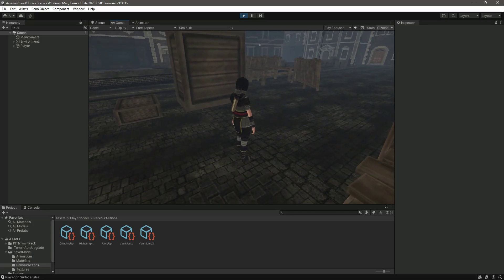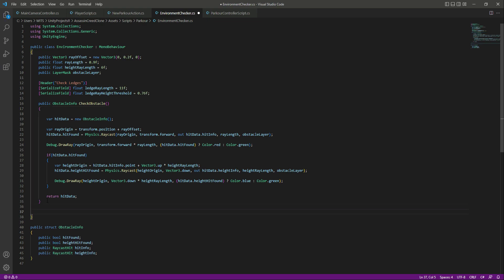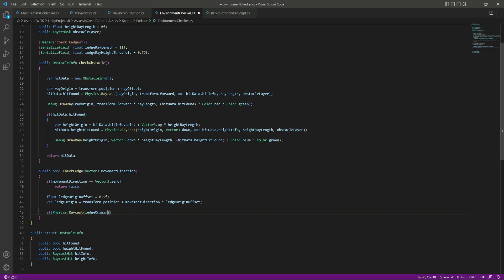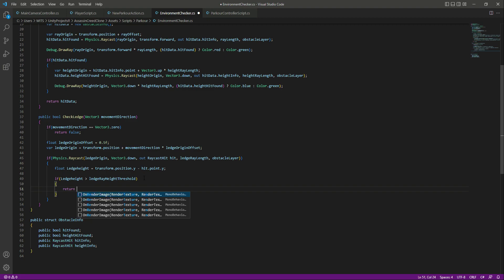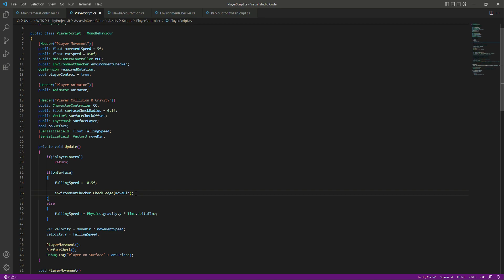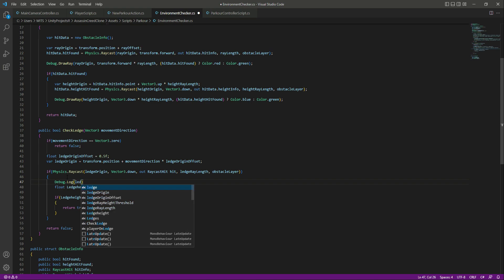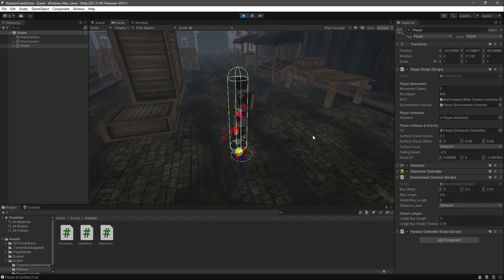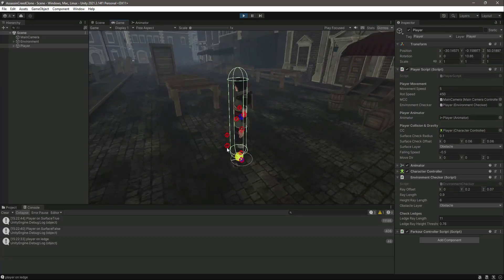Unity Third Person Parkour System Devlog 15 | Checking for obstacles ledge | Mobile Game Development